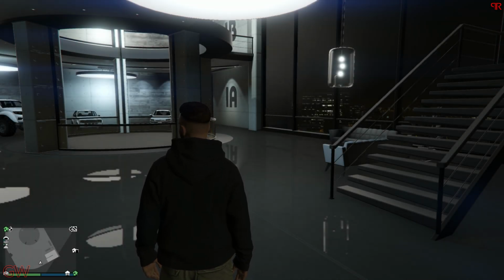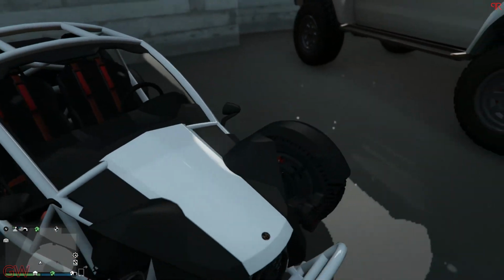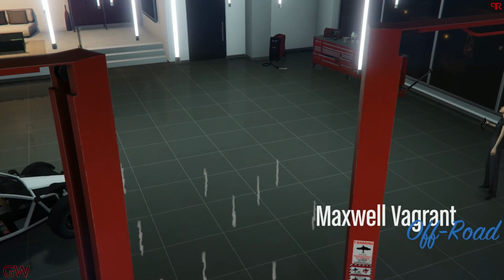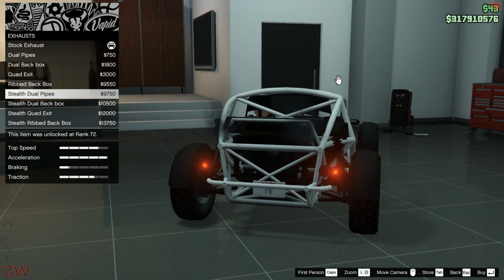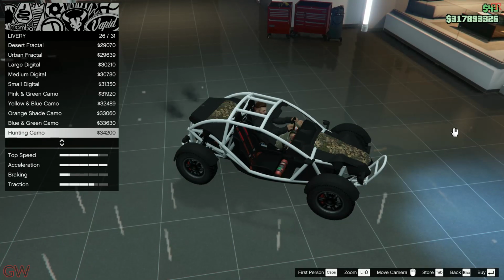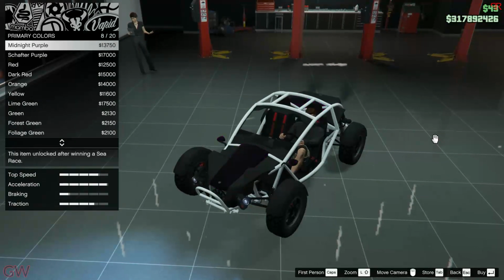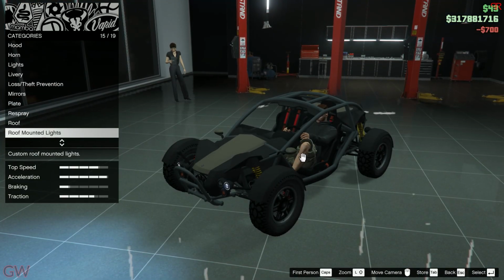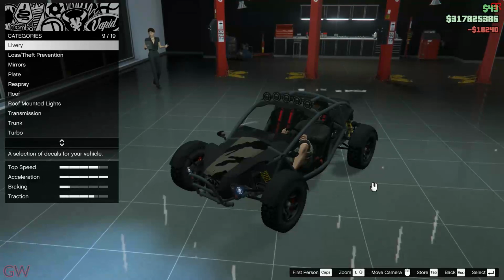GTA Online : Maxwell Vagrant - Ariel Nomad Customization Build & Review - Diamond Casino Heist DLC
Maxwell Vagrant to Ariel Nomad - Customization Build & Review

Hey everyone.
In this video i'll be doing the walk-around, complete customization build of the new car Maxwell Vagrant to look alike the real world sibling the Ariel Nomad. And also a small review of the same.
Check out the video to see all it's customizations in detail plus it's walk-around review and then you can decide if it's worth all that money !

Up next is the Karin Everon - Toyota Hilux Artic Top Gear build coming up in few hours.

I'll also be doing videos on all the unreleased cars.